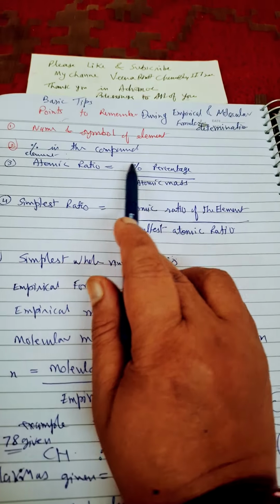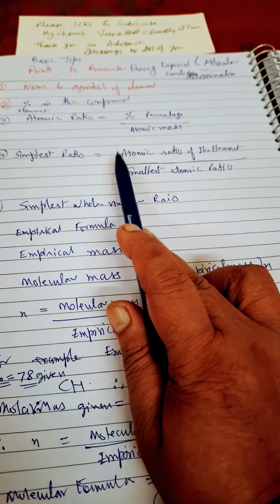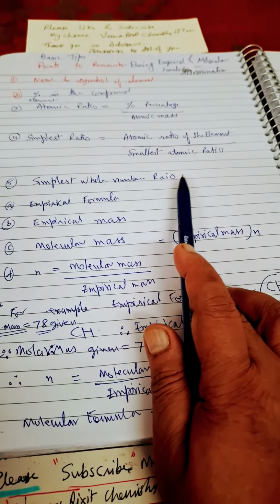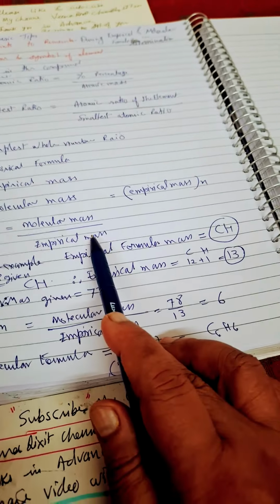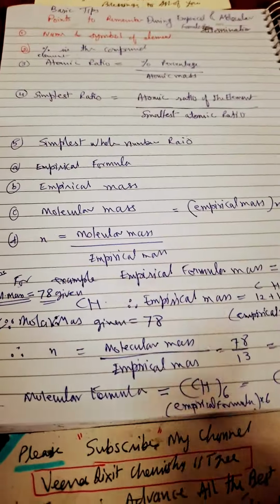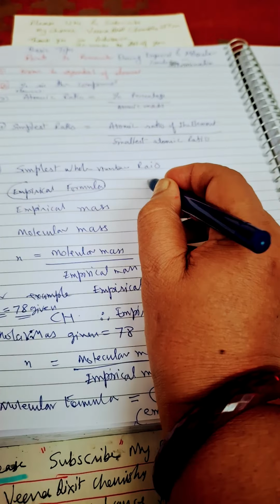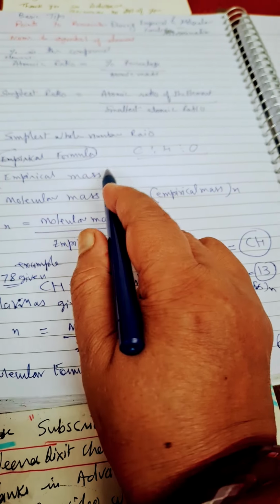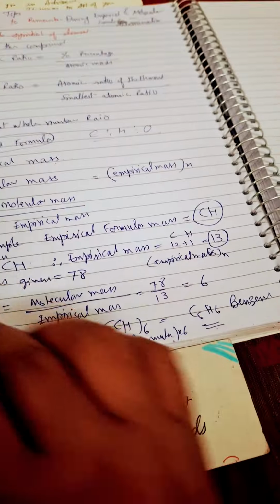Basic steps remember to write Empirical & Mol formula @Veena Dixit Chemistry IITjee